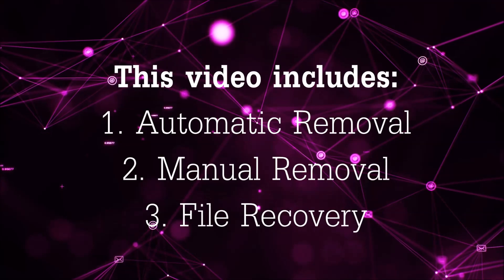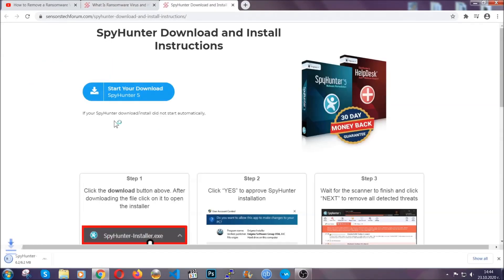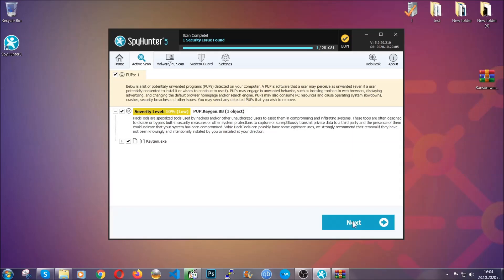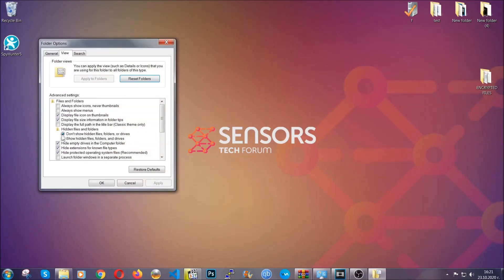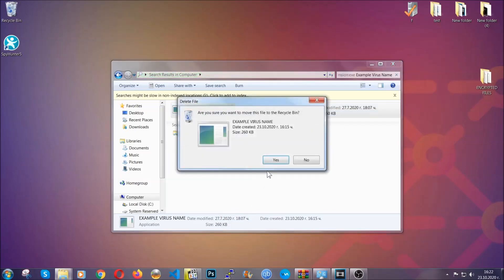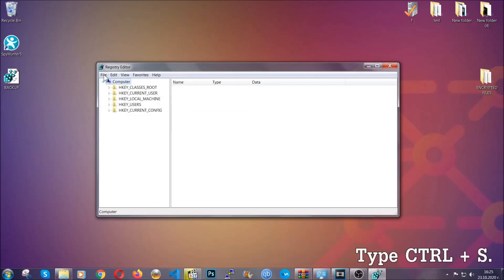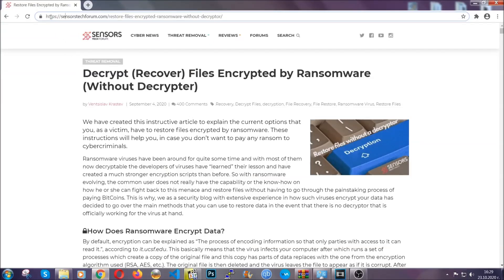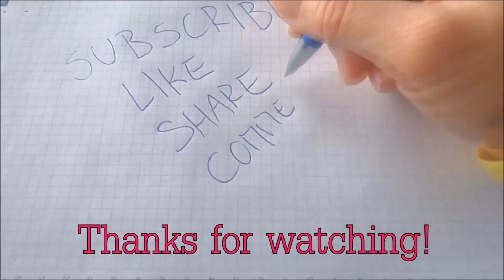POZQ Virus [.pozq Files] 🔐 Decrypt + Remove Guide [Free Fix]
00:00 Start
00:50 Automatic Removal
02:00 Manual Removal
05:13 File Recovery